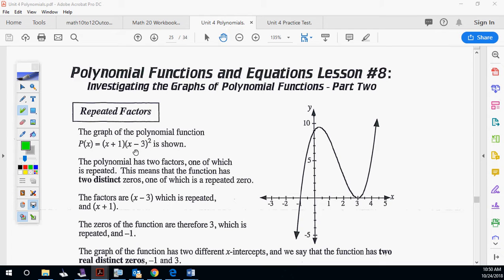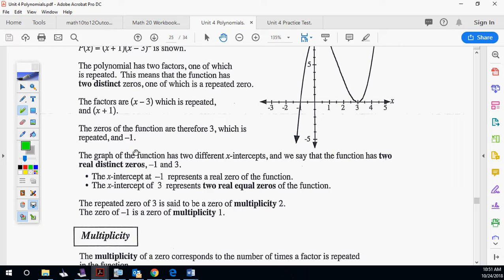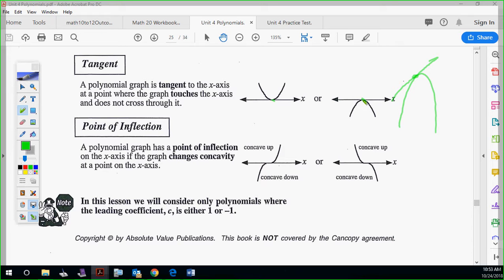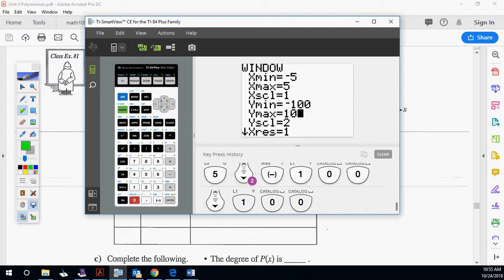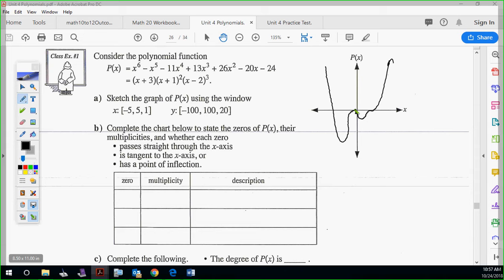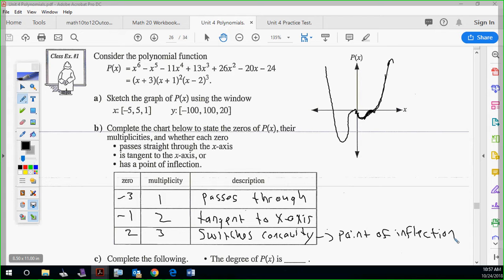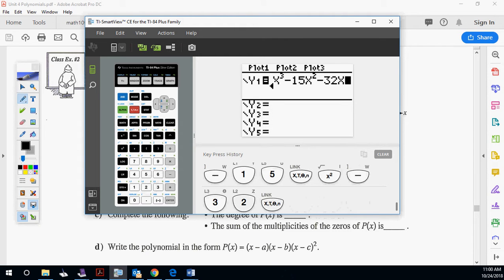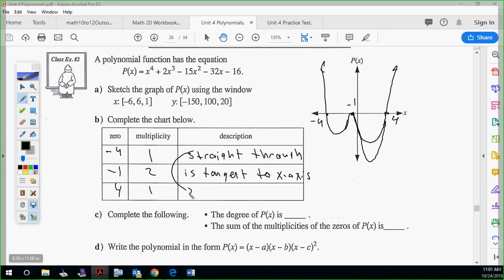S2 Chapter 2 Lesson 8- Graphing Polynomials part 1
S2 Chapter 2 Lesson 8 Graphing Polynomials part 1- Math 30-1